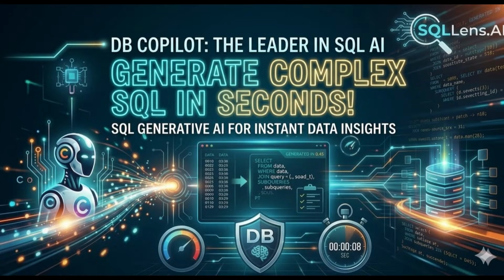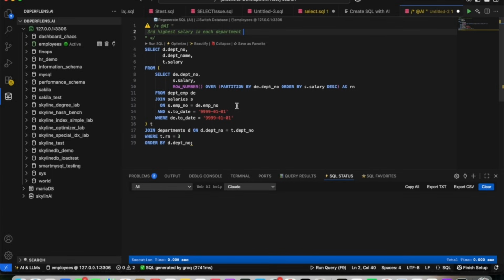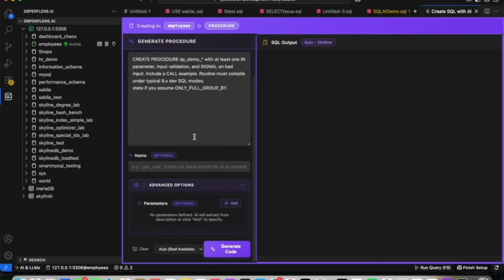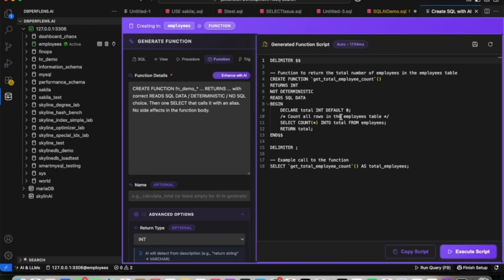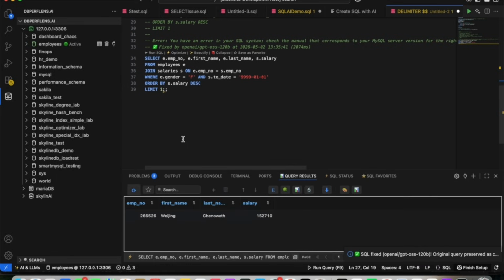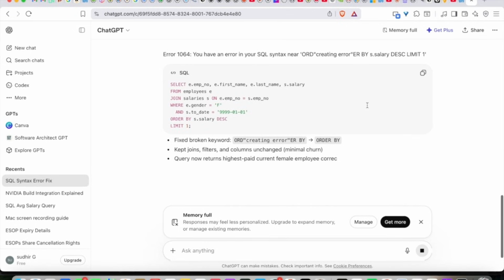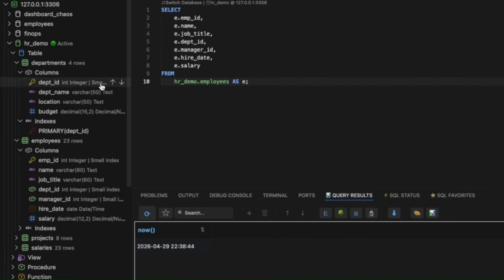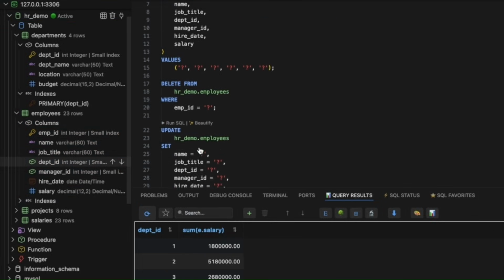Write Complex SQL in Seconds with MySQL, PostgreSQL, MariaDB & SQLite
Here's a YouTube description optimized for search, engagement, and conversions for your **SQLLens.AI** video.

🚀 **Write Complex SQL in Seconds with AI | SQLLens.AI for VS Code**

Stop spending hours writing complex SQL queries.

With **SQLLens.AI**, you can generate production-ready SQL from plain English in just a few seconds—directly inside VS Code.

* Generate complex SQL using natural language
* Multi-table JOINs in seconds
* GROUP BY, HAVING, Subqueries & Window Functions
* Instant query optimization
* AI-powered SQL assistant inside VS Code
* Works with MySQL & MariaDB

Whether you're a **Database Administrator (DBA), Backend Developer, Data Engineer, or SQL Developer**, SQLLens.AI helps you write SQL up to **10x faster** while improving productivity.

🔥 Spend less time writing SQL and more time building great applications.

Make your MySQL Development 10X faster, Speed Up your slow queries and gain over 100X performance with optimal indexes, Solve MySQL real Production issues with the debugger and Many more Amazing Features for MySQL Developer and DBA Needs.

For Developers
The SmartMySQL allows developers and DBAs speedup SQL development time up to 9x and fine-tune slow queries with optimal indexes and speed up more then 10x before going to live. It simplifies all DB activities and not needed expert level DB engineer knowledge to debug syntax errors with a significantly high success rate compared to human work . Increased application performance, which can directly drive increased revenue or cost reductions.
9X Faster SQL Development
SmartMySQL Advance Query browser constructs queries with easy drag and drops options. Developers/Programmers can write SQL & PL/SQL around 90% quicker compared to other GUI tools
Query Optimizer: Speed Up Slow Queries More Than 10X with Optimal Indexes
Performance of SQL queries plays a big role in application performance. If some queries execute slowly, these queries or the database schema may need tuning.
Smart Query Optimizer recommends best indexes for slow queries and speeds up more than 10X faster. Many customers are using and gained over 100X Query performance improvement.
Identifies and Highlight Syntax Errors
The SmartMySQL points out syntax error as an error icon in the tool and highlighted the specific location of the error in the query with the red background colour. It is very easy to check and correct them. Further, during such instances, the SmartMySQL shows Google, Yahoo and Bing search engines links along with MySQL Error message
Smart-Auto Complete
Recognizes user's preferred shortcut names for query snippets (favourite queries), historical queries & frequently executed queries and syncs them with autocomplete list. SmartMySQL embedded many useful queres into Auto-Complete.
SQL Beautifier (SQL Formatter)

Beautify SQL statements instantly and convert code into well-formatted SQL script for easy understandable
PL/SQL Code Generator
This new feature can create SP using the cursor Query Query. Just need to add your logic for every row. It saves PL/SQL development time
It is also simplified to create SP, Triggers, Functions, Events, and Views with SmartMySQL Query Browser.

 Lock-Free Execution Option
SmartMySQL provides five types of execution options
Lock-Free Execution
Bulk Query Execution
Bulk Write Execution
Query Execution
Query Execution with Edit
Visual Explain
SmartMySQL provides all of the EXPLAIN formats for executed queries including the raw extended JSON, traditional format, and visual query plan

For DBA
The SmartMySQL allows developers and DBAs in order to quickly improve the overall performance of the database applications by monitoring query performance and debug live production issues. Enhanced instrumentation, which makes it easier for your to understand and tune your business-critical workloads for peak performance. It simplifies and not needed expert level DB engineer knowledge to find and fix production issues with a significantly high success rate compared to human work.
Production MySQL Issues Debugger
The SmartMySQL Debugger is the first tool which can identify production issues on live DB which are casuing slowdown server or server slowdown and provide quick solutions and helps to void DB outtage and improve DB uptime.
Quickly identify expensive queries that impact the live DB performance of their applications